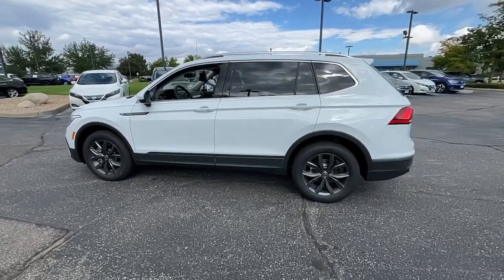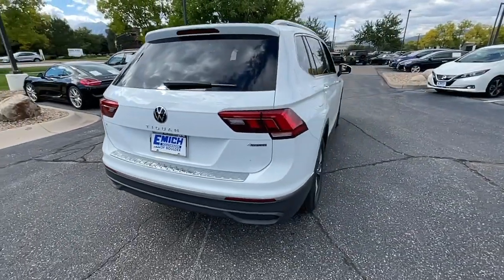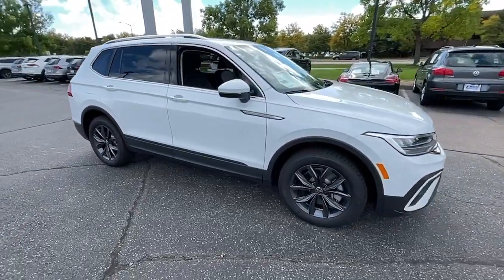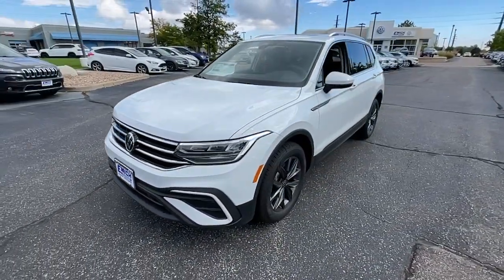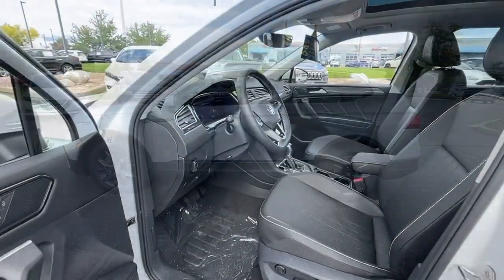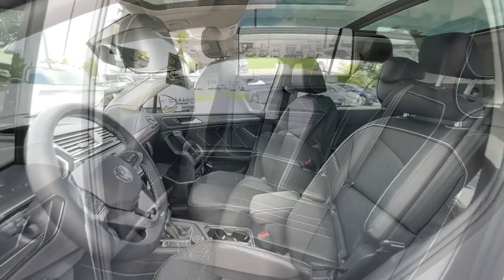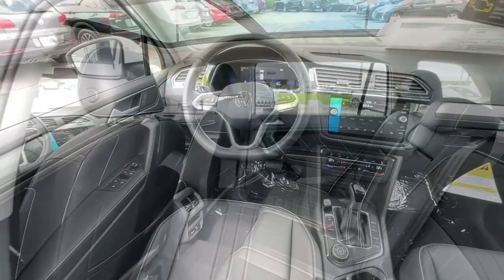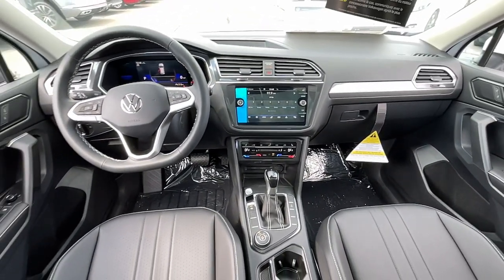2022 Volkswagen Tiguan Boulder, Longmont, Westminster, Broomfield, Denver P136776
Used 2022 Volkswagen Tiguan 2.0T SE available in 2470 49th Street, Boulder, Colorado at Emich Volkswagen of Boulder. Servicing the Boulder, Longmont, Westminister, Broomfield, Denver, CO area.

Clean CARFAX. Certified. AWD. AWD 3.33 Axle Ratio 4-Wheel Disc Brakes 4-Wheel Independent Suspension 6 Speakers ABS brakes Air Conditioning Alloy wheels AM/FM radio: SiriusXM with 360L Auto-dimming Rear-View mirror Automatic temperature control Brake assist Bumpers: body-color Compass Delay-off headlights Driver door bin Driver vanity mirror Dual front impact airbags Dual front side impact airbags Electronic Stability Control Emergency communication system: Car-Net Exterior Parking Camera Rear Four wheel independent suspension Front anti-roll bar Front Bucket Seats Front Center Armrest Front dual zone A/C Front reading lights Fully automatic headlights Heated door mirrors Heated Front Comfort Seats Heated front seats Illuminated entry Leather Shift Knob Low tire pressure warning Occupant sensing airbag Outside temperature display Overhead airbag Overhead console Panic alarm Passenger door bin Passenger vanity mirror Perforated V-Tex Leatherette Seating Surfaces Power door mirrors Power driver seat Power Liftgate Power steering Power windows Radio data system Radio: MIB3 Composition Media AM/FM/HD Rain sensing wipers Rear air conditioning Rear anti-roll bar Rear reading lights Rear seat center armrest Rear window defroster Rear window wiper Remote keyless entry Roof rack: rails only Security system Speed control Speed-sensing steering Split folding rear seat Spoiler Steering wheel mounted audio controls Tachometer Telescoping steering wheel Tilt steering wheel Traction control Trip computer Turn signal indicator mirrors Variably intermittent wipers and Wheels: 18 Dark Graphite 10-Spoke Alloy.br22/29 City/Highway MPGbrbrbrVolkswagen Certified Pre-Owned Details:brbr  * 100+ Point Inspectionbr  * For CPO Vehicles purchased on or after January 5 2021: MY17 and older vehicles are eligible for a 2 year 24000 mile whichever occurs first limited warranty. MY18 and MY19 vehicles are eligible for a 1 year 12000 mile whichever occurs first limited warranty. MY2020+ vehicles are eligible for a 2 year 24000 mile whichever occurs first limited warranty. 3 month SiriusXM Platinum Plan trial subscription.br  * Vehicle Historybr  * Warranty Deductible: $50br  * Roadside AssistancebrbrbrBoulder Longmont Loveland Broomfield Superior Louisville Lafayette Erie Thornton Westminster Arvada Golden.